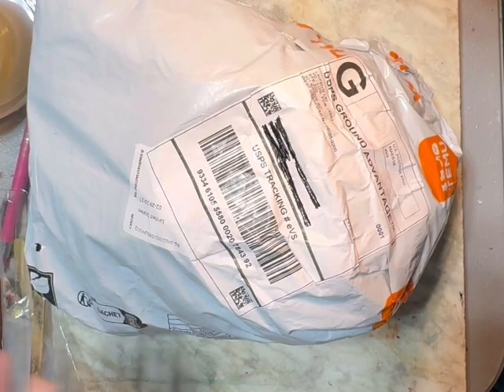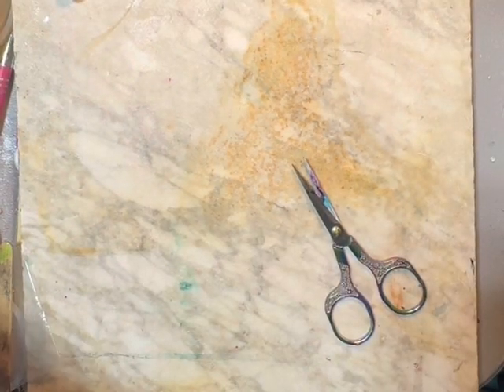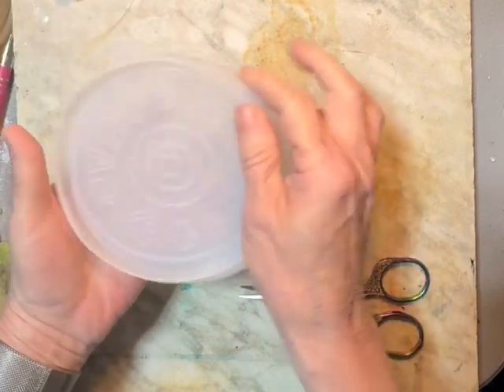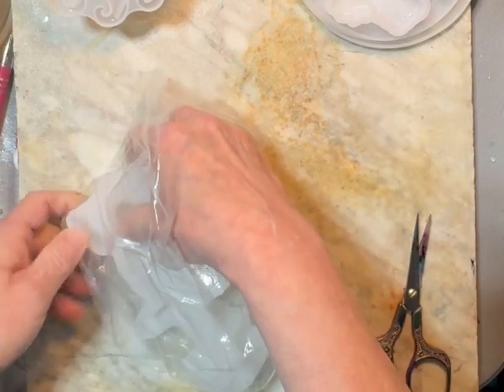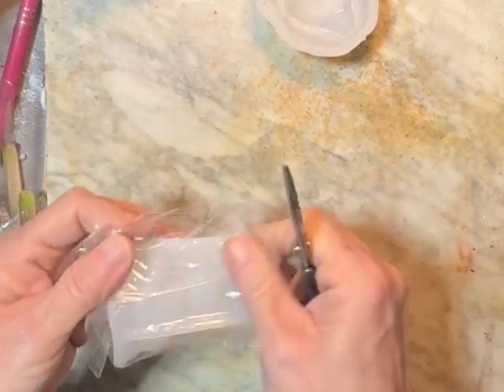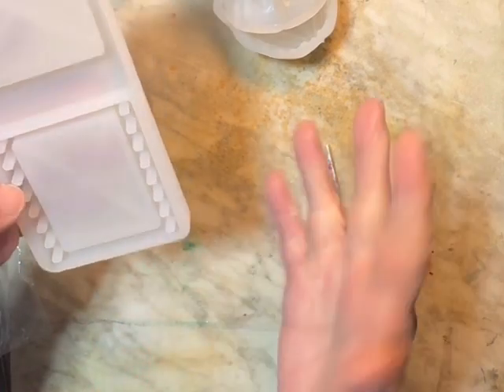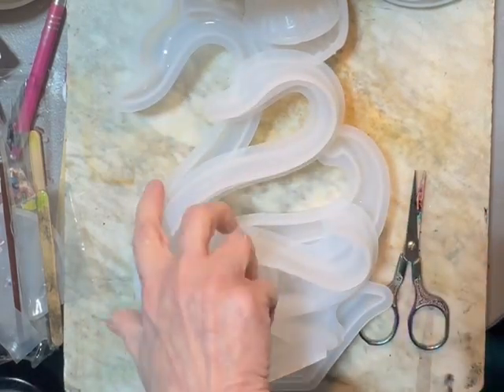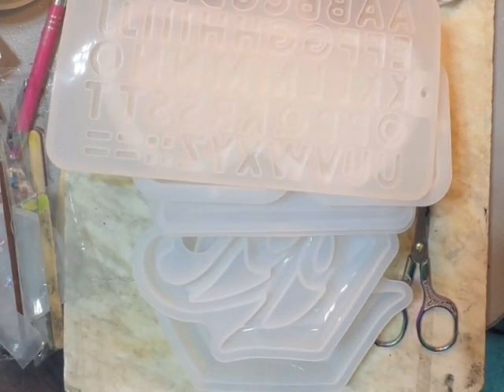#25 Temu Order Unboxing. See what projects are coming soon!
Temu